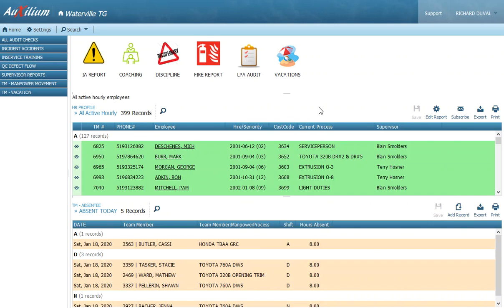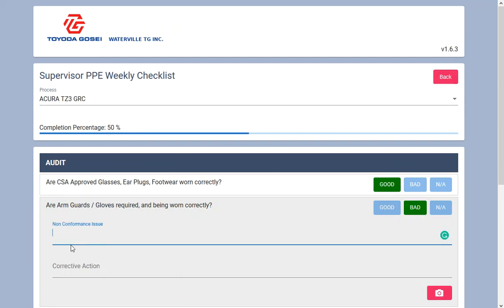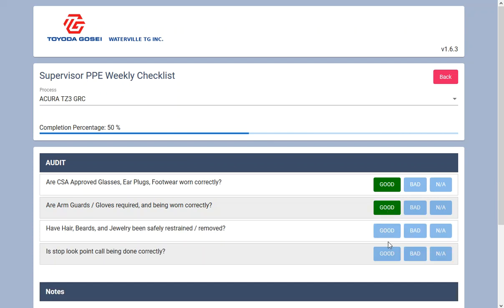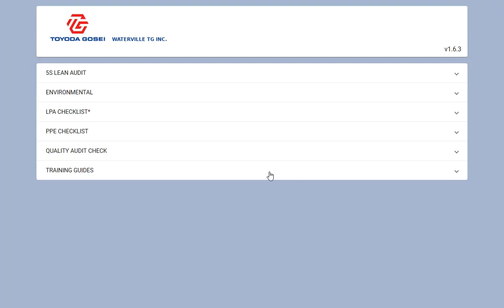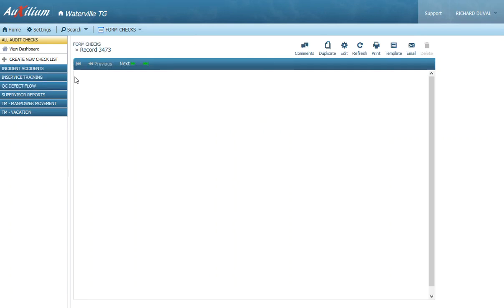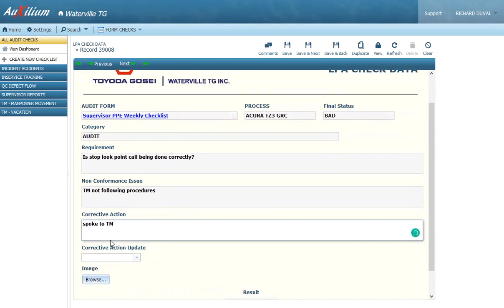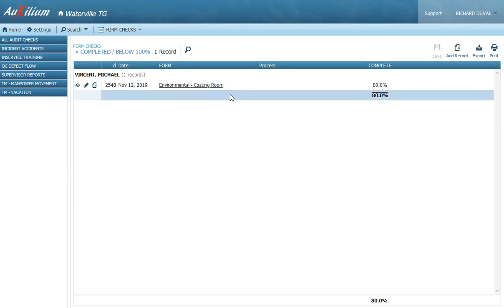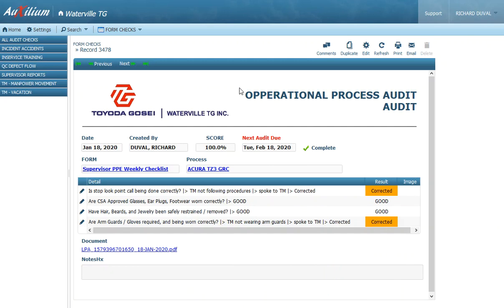WTG LPA MANUFACTURING AUDIT